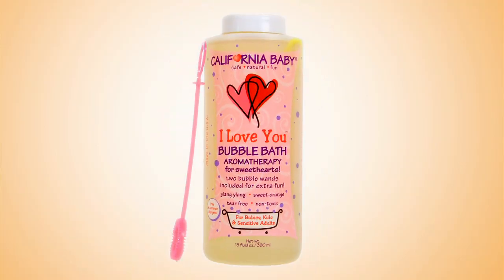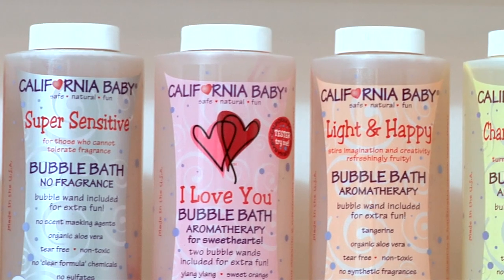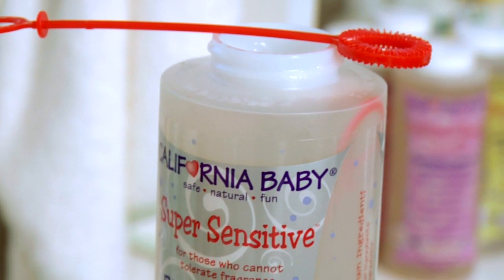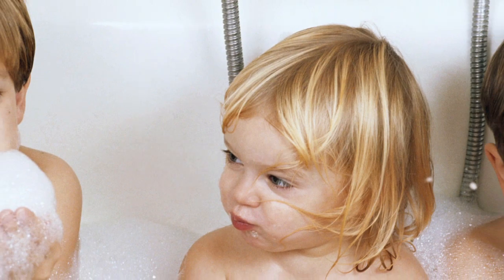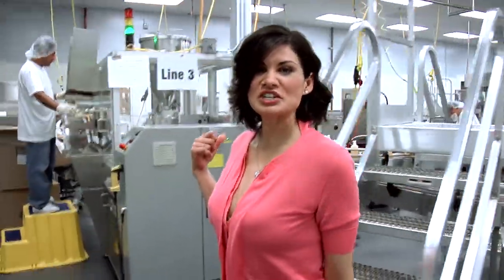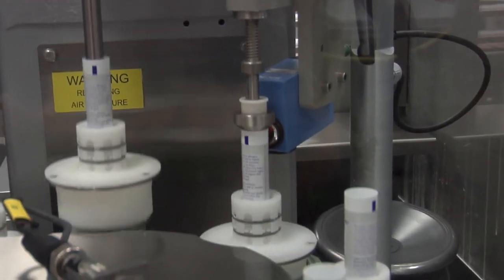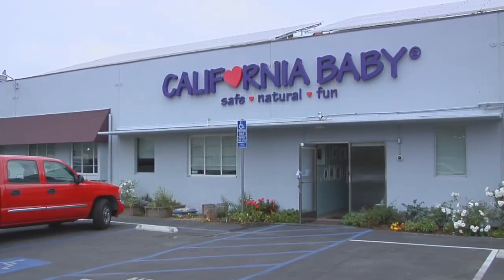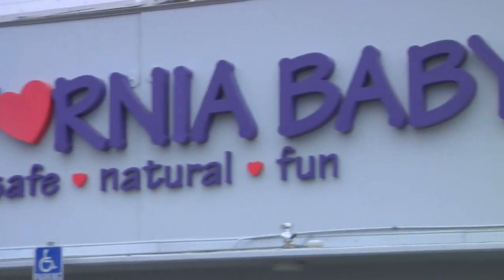Inside California Baby with Jessica Iclisoy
Her Say: Mommy entreprenuer Jessica Iclisoy, founder of California Baby, takes us inside her eco-chic skincare line and tells us how this company came to be!